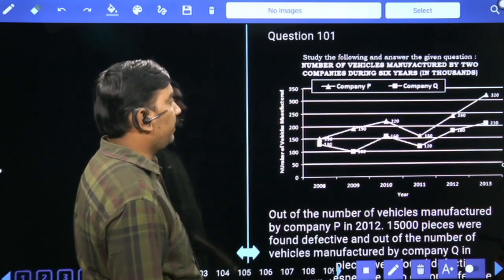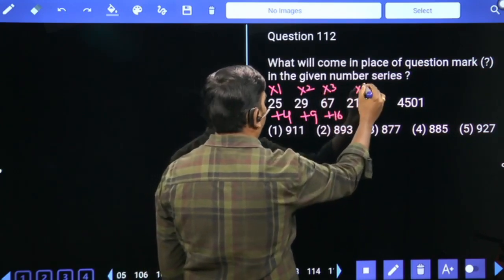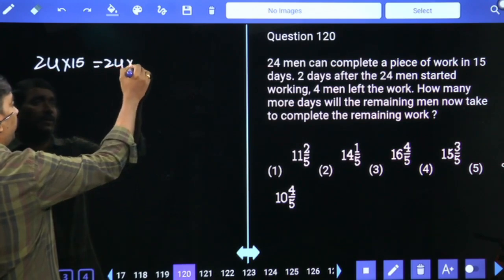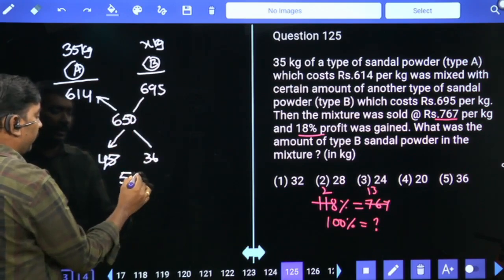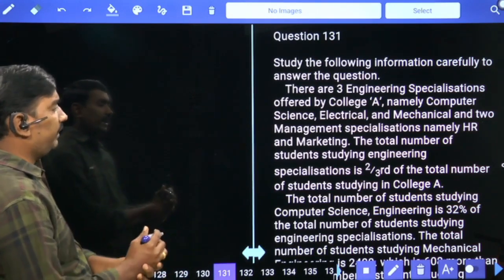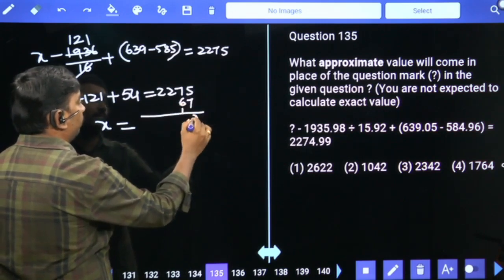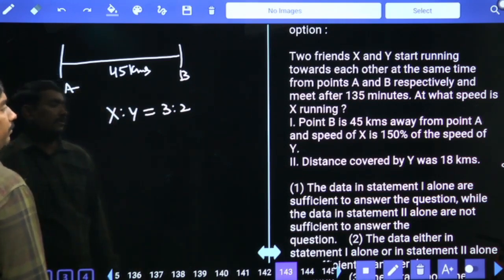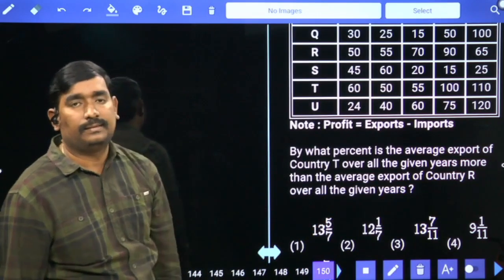IBPS SO 2020 PRELIMS MOCK TEST NO-49 QUANTITATIVE APTITUDE | MATHS IMPORTANT QUESTIONS AND ANSWERS